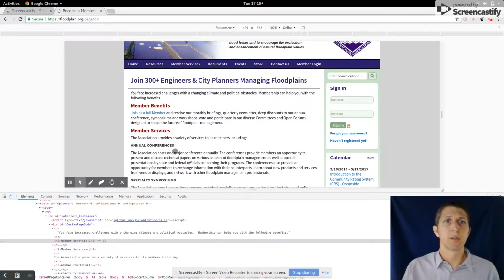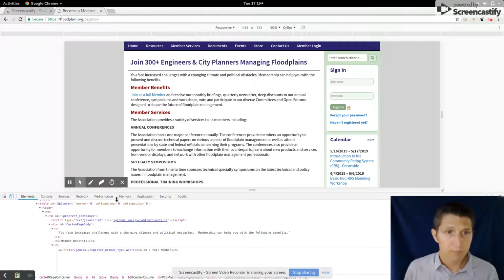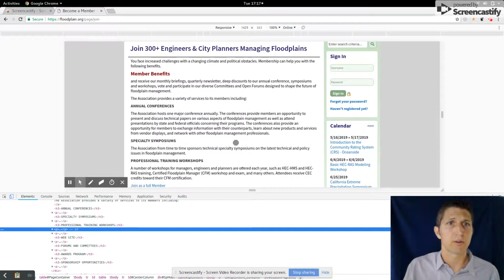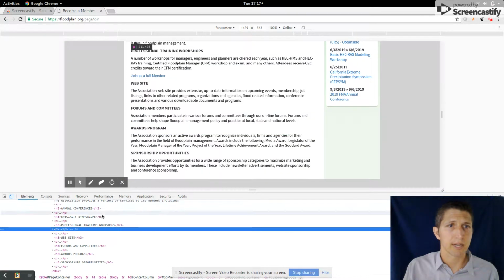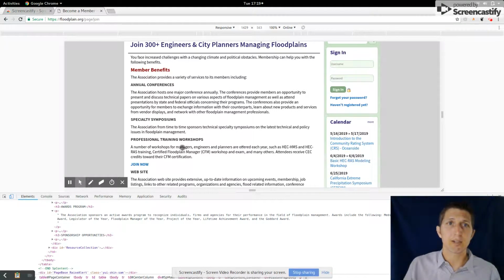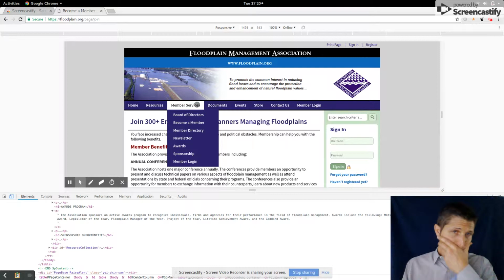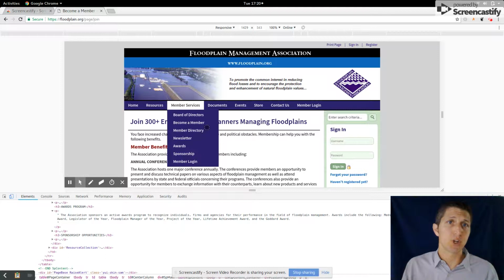5 Minute Fixes for Your Membership Offer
For Association and Society Marketing, Membership, and Communication staff.

This is a screencast illustrating the fixes recommended in Resurgent's article "5 Minute Fixes for Your Membership Offer":